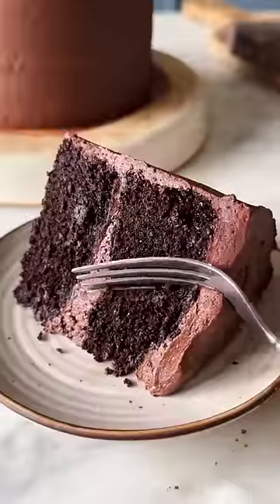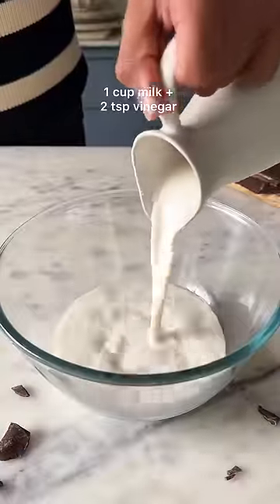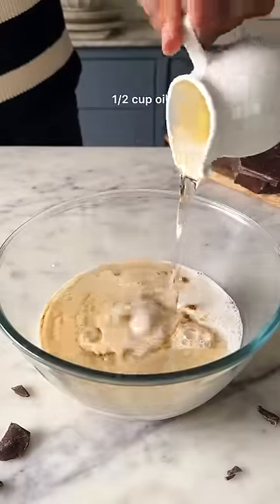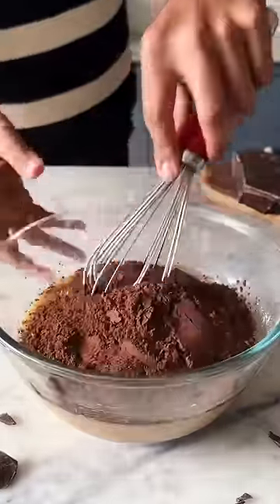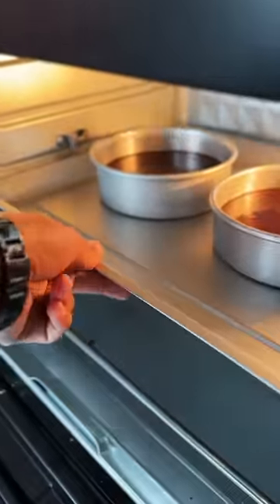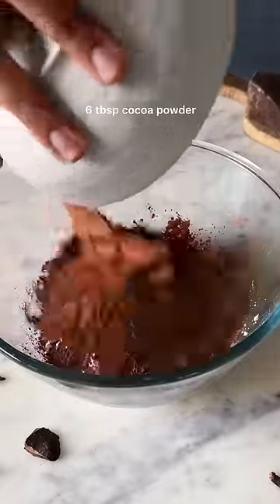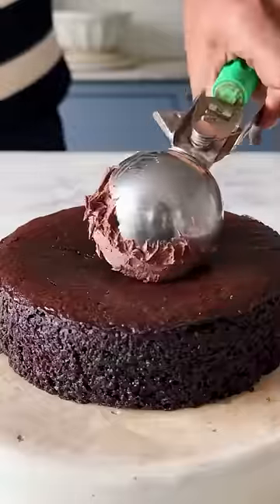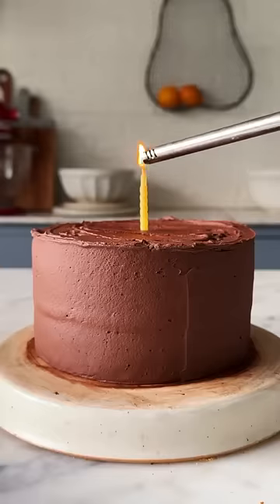*BEST EVER* DEVILS'S FOOD CAKE 🤌🏻 | HOW TO MAKE THE PERFECT CHOCOLATE CAKE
Episode D of AtoZOfDesserts, a series where every letter unfolds a new delight 🥰
D for - Devil's Food Cake💁🏻‍♂️, Decadent and beautifully moist, this chocolate cake is what dreams are made of🤌🏻❤️What should I make for the letter E?

For the chocolate buttercream
🍫3/4 cup butter, softened (168g)

Method-
1. In a bowl, add warm milk. To this add vinegar and coffee powder and whisk well.
2. Add sugar and oil and whisk till everything is well combined.
3. ⁠Now add the dry ingredients - flour, cocoa powder, baking powder and baking soda and whisk to form a smooth cake batter.
4. Pour the batter in two 6inch  round tin and bake for 25-30 mins or till a skewer inserted comes out clean.
6. Meanwhile, make the chocolate buttercream by beating the butter till light n fluffy.
7. Add in the sifted icing sugar  and cocoa powder and mix everything together.
8. Let the cake layers cool completely and frost them with chocolate buttercream.

bake with shivesh, shivesh bhatia, chocolate cake, devils food cake, chocolate, eggless cake, eggless recipes, eggless baking, chocolate lovers, recipes, desserts, sunday, February, yummy, cake recipes